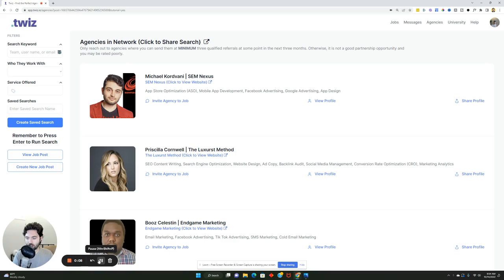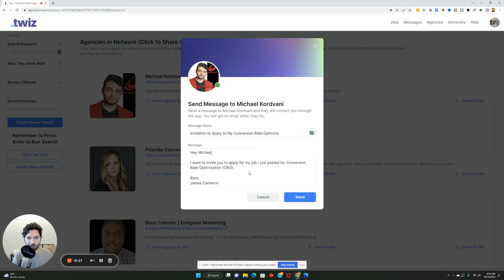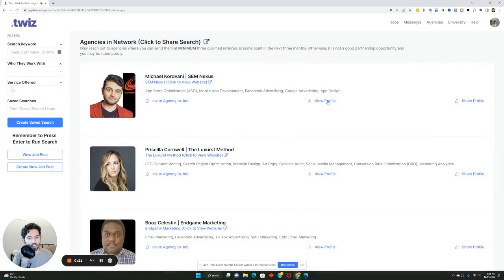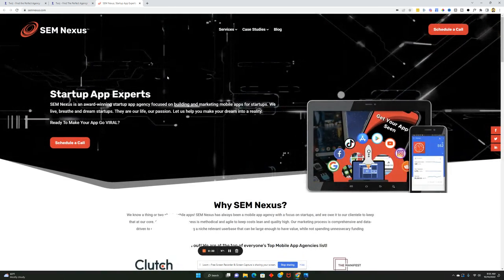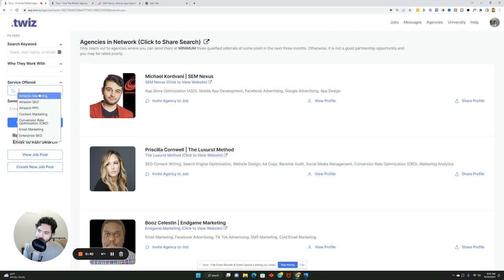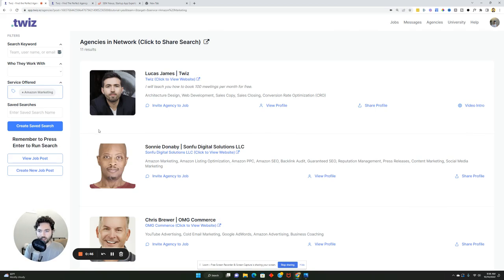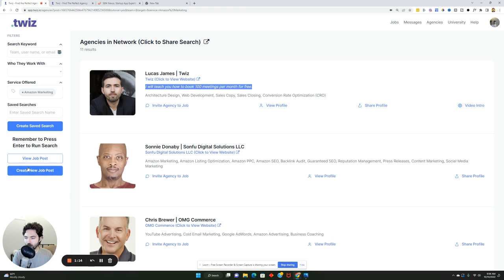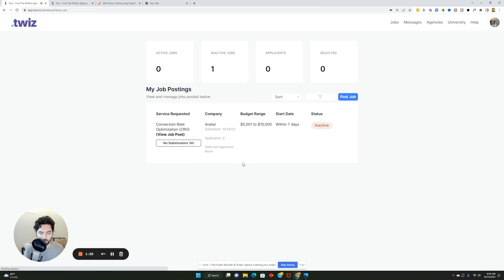QUICK TUTORIAL: How to Select and Invite Agencies for Your Job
Need to hire an elite agency?